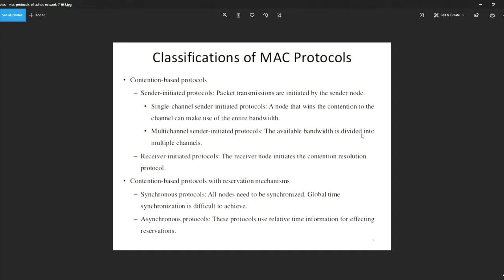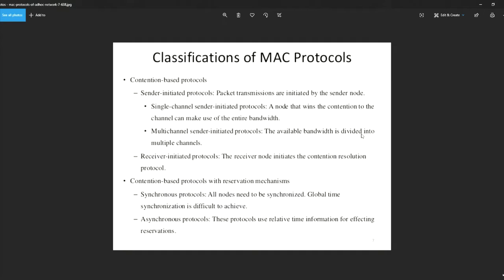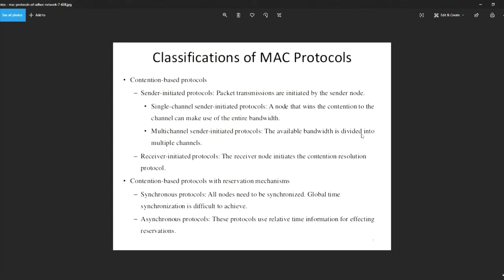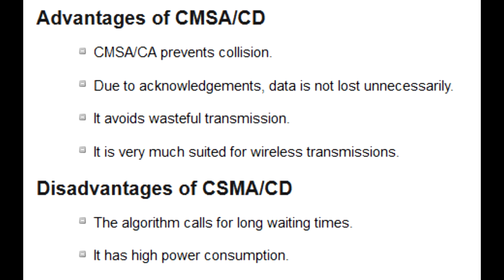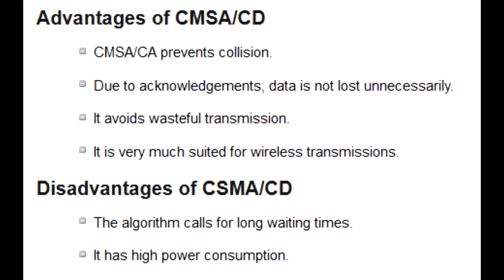Characteristics of Contention-based MAC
Chapter 4 - Characteristics of Contention-Based MAC (Group 9)